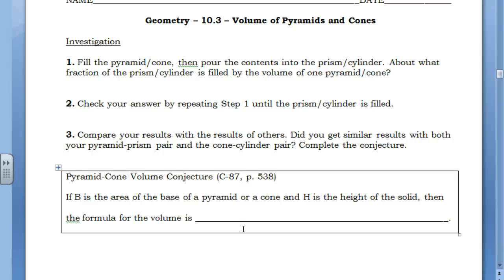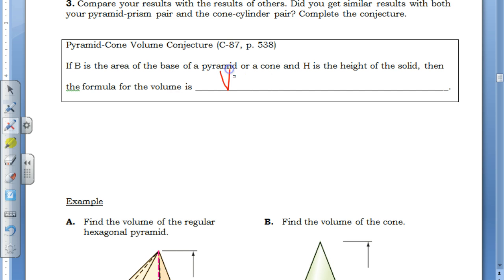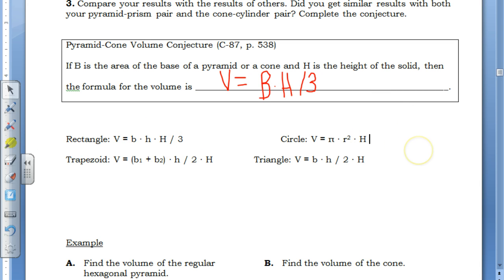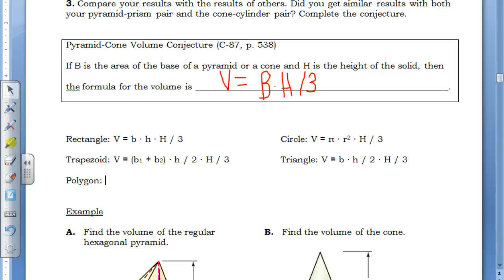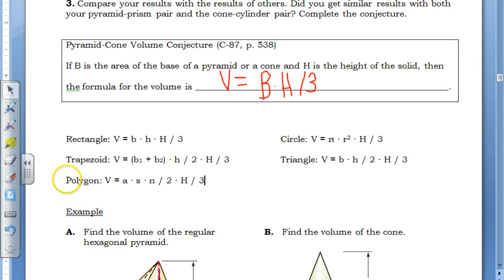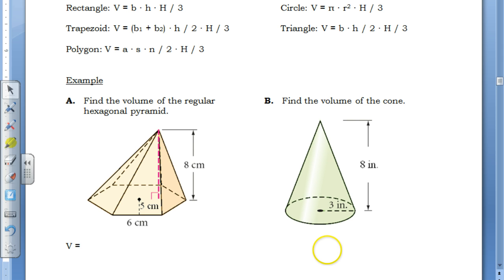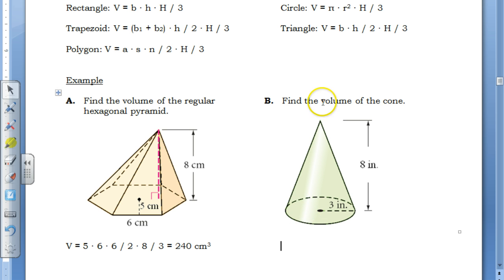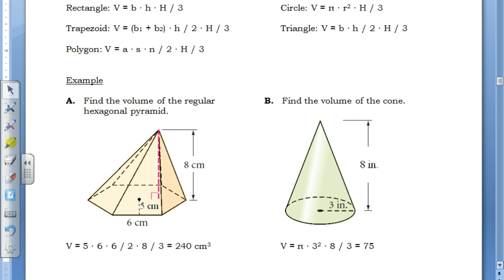GeoC 10.3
Pyramids and Cones